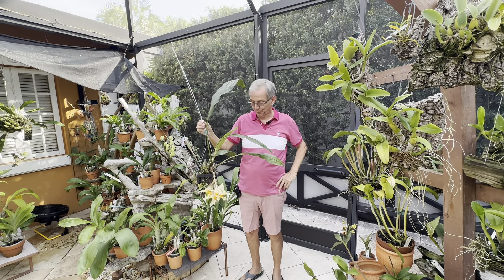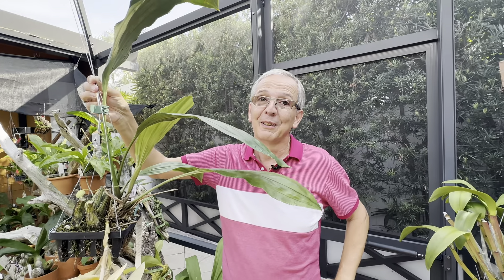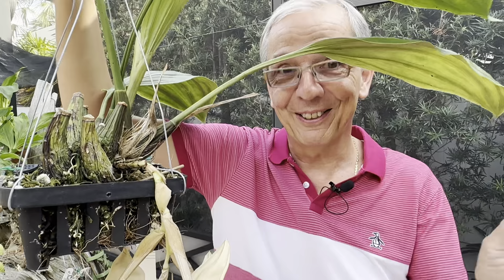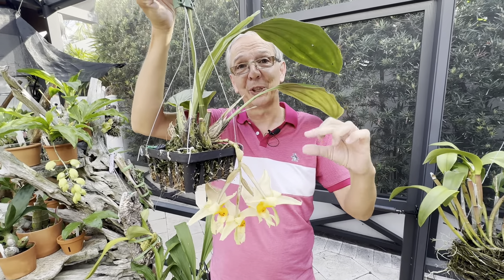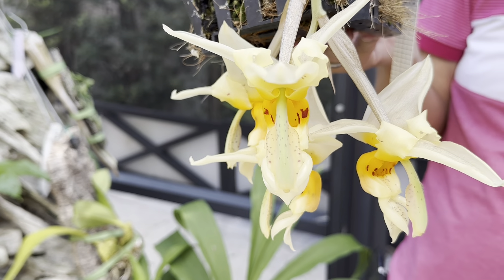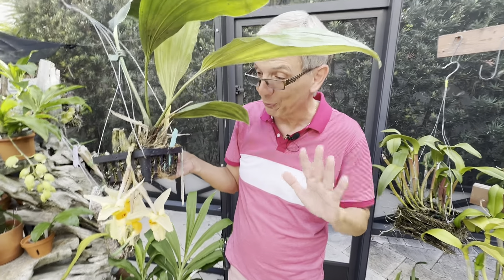Typical structure of a Stanhopea flower and how I care for my Stanhopea impressa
Parts of the Stanhopea lip are:
Hypochile: upper part with sac that contains the fragrance
Mesochile: in between hypochile and epichile. The connection to the hypochile is called the "knee"
Horns: guide the bee towards the hypochile
Epichile: the lower part where the bee lands
Column across from the rest

PS: This is the American spelling. In British English, the final "E" is dropped: hypochil, mesochil, epichil

PS: the 9 so called "primitive" species (tricornis, candida, reichenbachiana, grandiflora, pulla, ecornuta, cirrhata, annulata, avicula) have a less elaborate lip